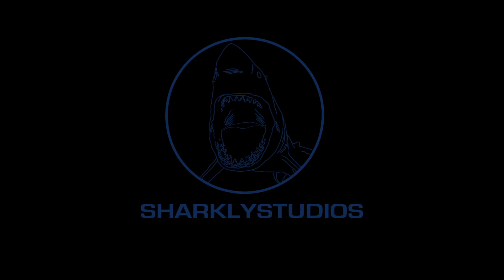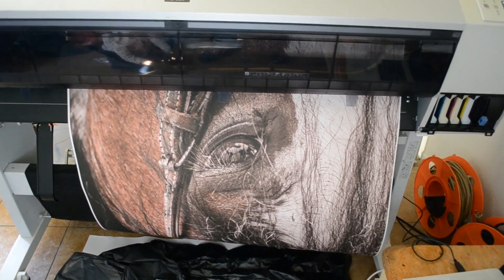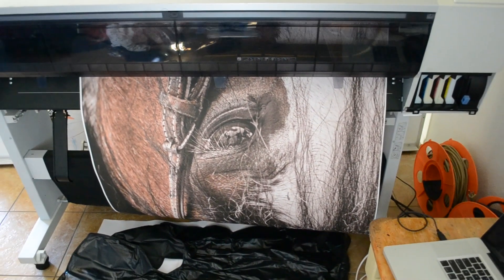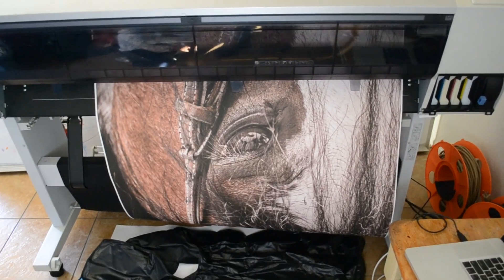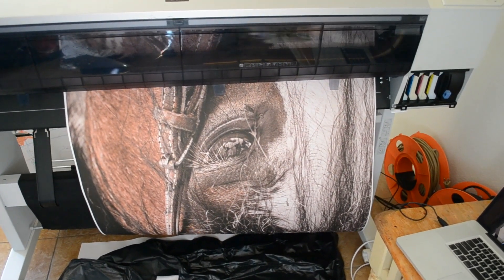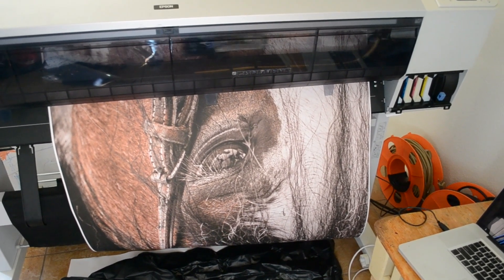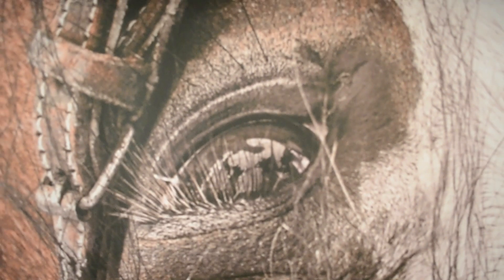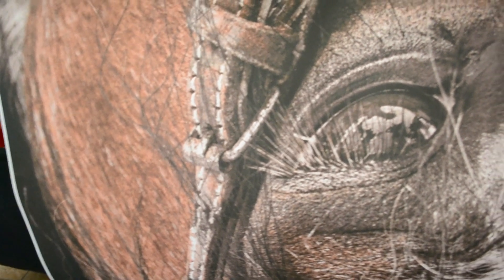epson 9880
36" x 55" Hi Res Print on an Epson 9880 printer processed in Lightroom 5 using a RAW image produced by a Nikon Full Frame